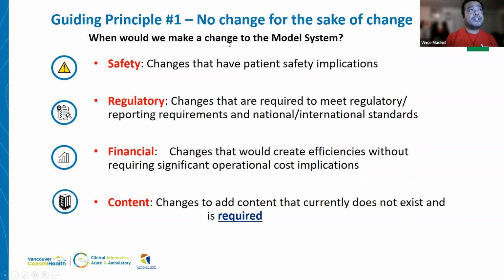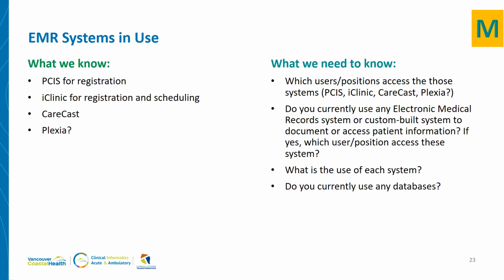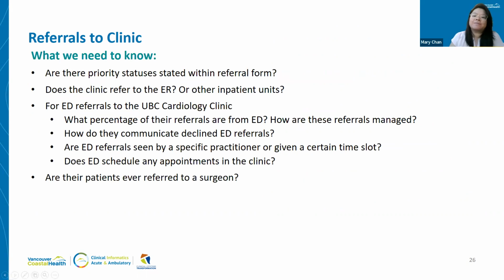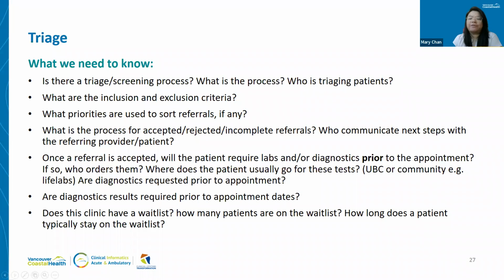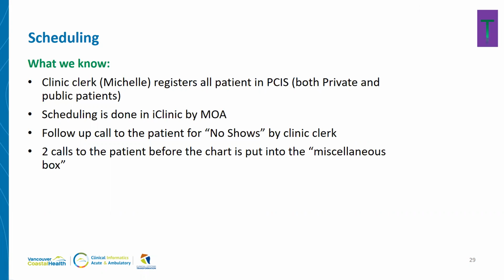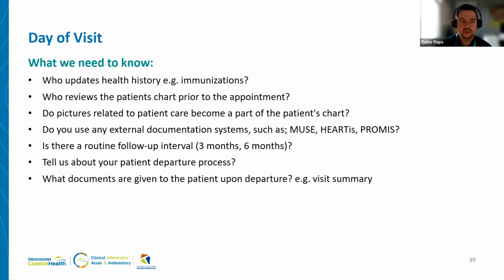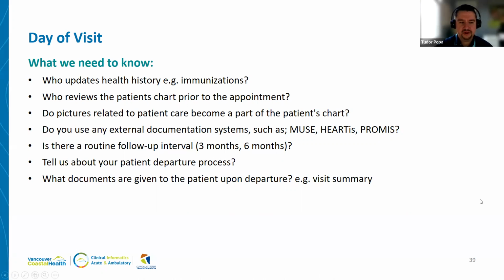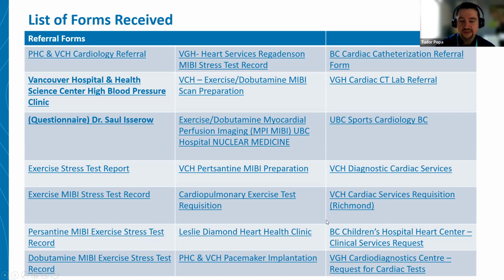UBC Medical Clinic 1 - Cardiology Requirements Gathering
00:27:35 Himanshu Singh: Hello everyone..Good Morning! I am Himanshu and I am the BA from the Patient Scheduling Team
00:54:18 Eric Starr: This is the regional cardiology referral form
01:06:25 Michele Nelson: Note: Dr. Nathan Brunner has his own MOA, Maiko Mizuno
01:13:47 Michele Nelson: Dr. Isserow, Dr. Moulson, Dr. McKinney, Dr. Pimstone
01:16:29 Vince Madrid: Thank you Michele!
01:21:07 Michele Nelson: Maiko is off site. I think VGH Diamond Centre
01:21:29 Sonia Reddy: Cardiology Clinic
01:21:33 Sonia Reddy: Phone
01:23:34 Mary Chan: Thank you Sonia
01:50:32 Lauren Sander: Provider list has some spelling mistakes. please update last names to: Dr. Isserow and Dr. Pimstone
01:50:59 Vince Madrid: Thank you! We will note this!